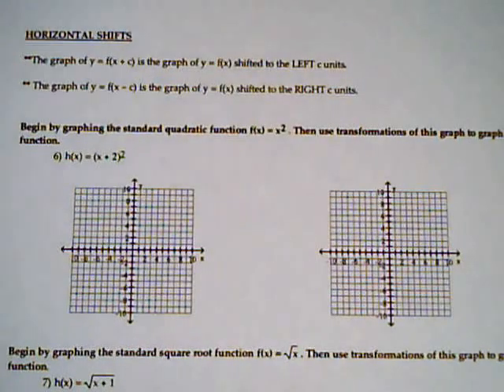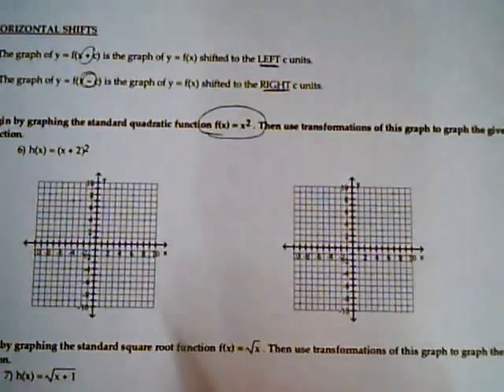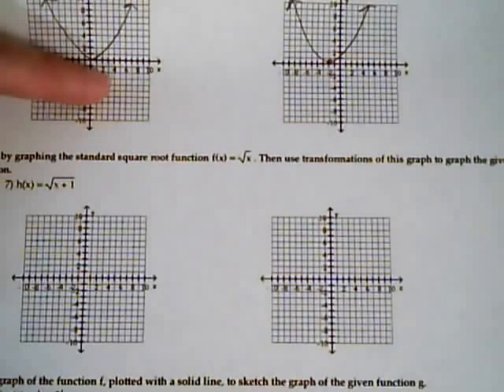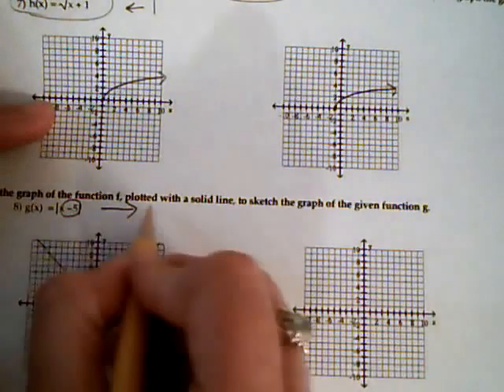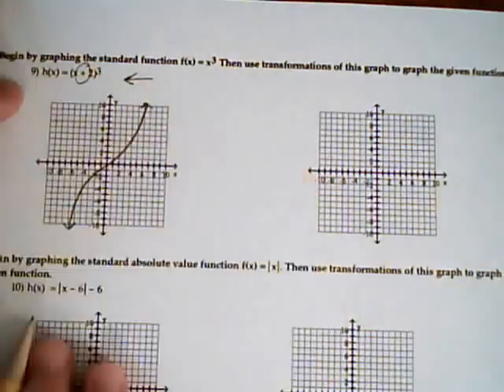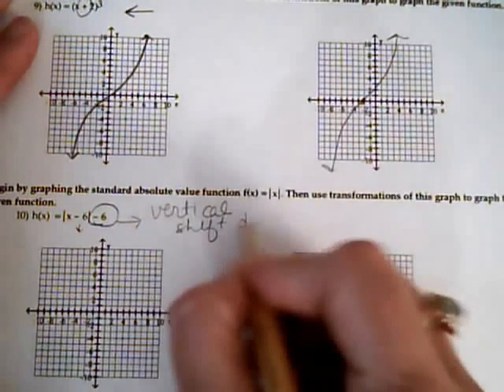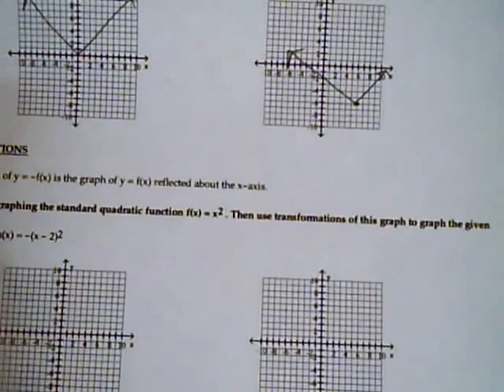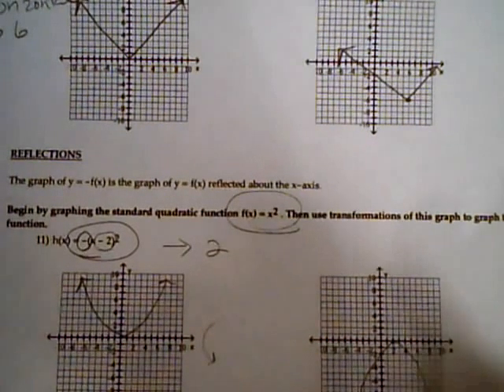Precal Sec. 1.6 Part 3.wmv